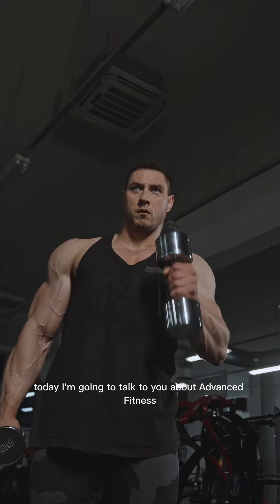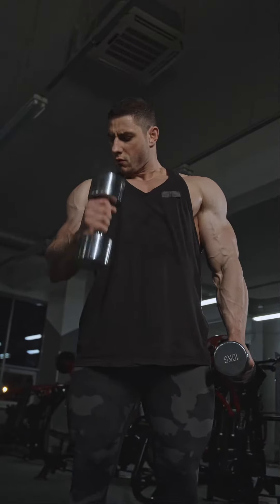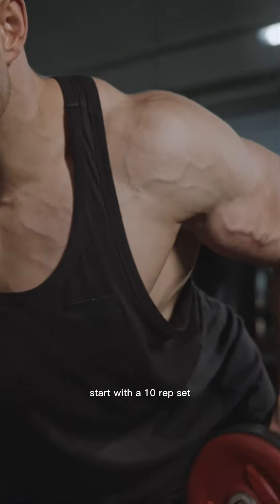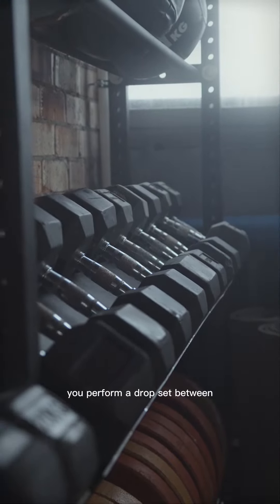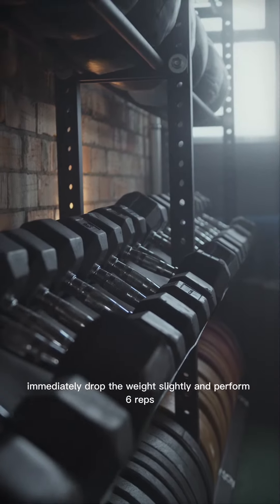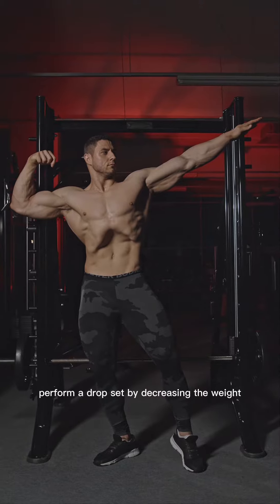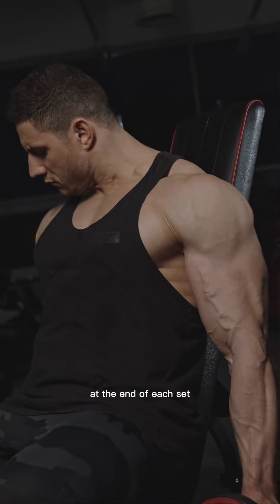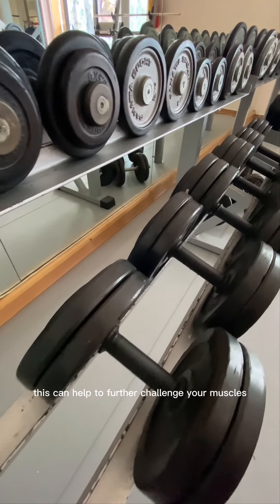Advance Dropset Tactics For Bodybuilding